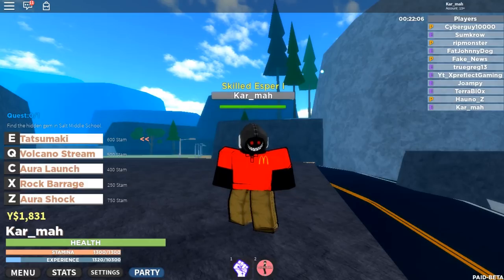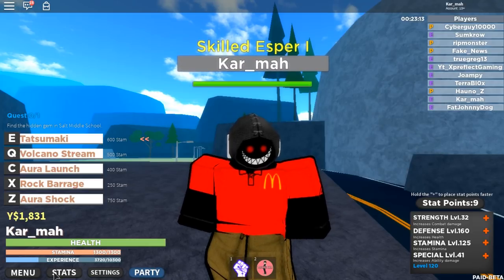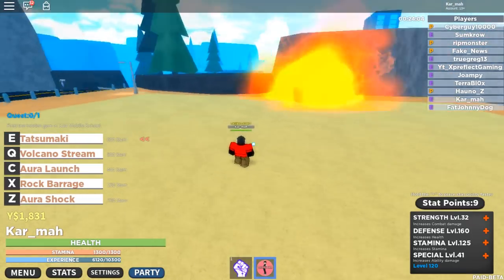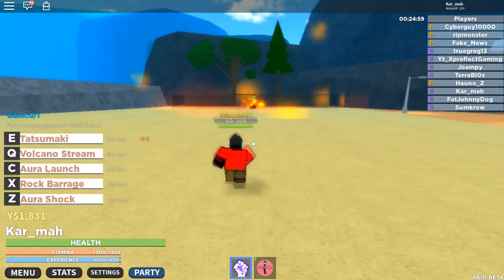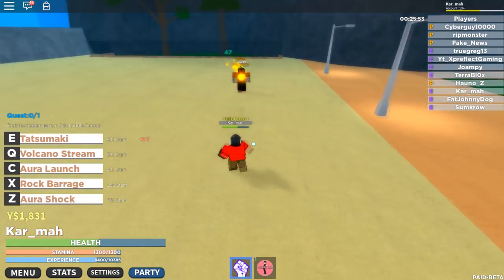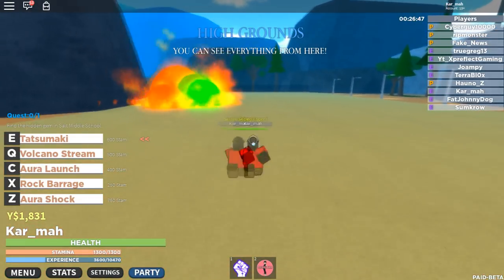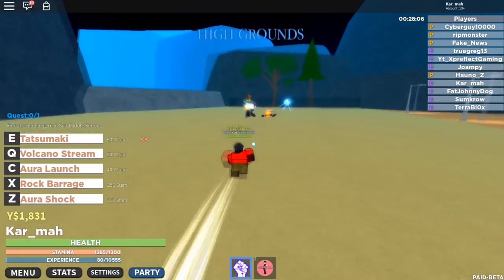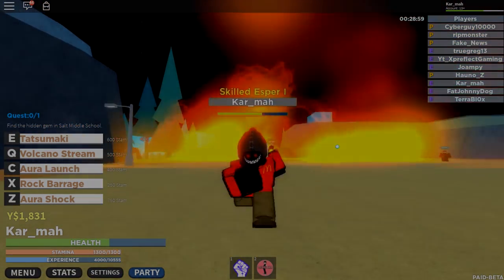[NEW & CODE ] HOW TO LEVEL UP FAST IN ESPER ONLINE! | ROBLOX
How to level fast in Esper Online. Its pretty simple.

Code: G4meRelease